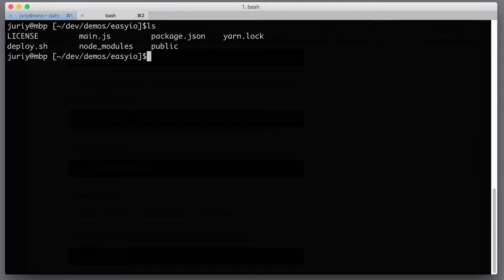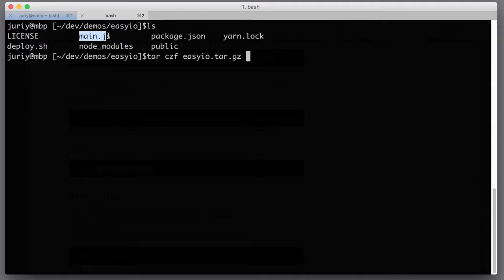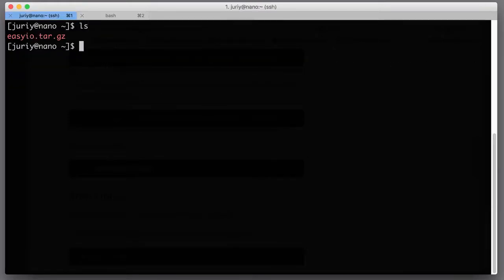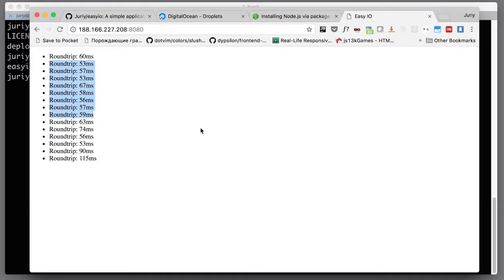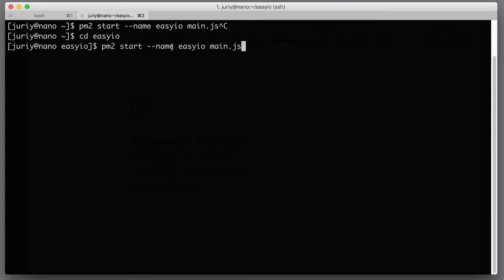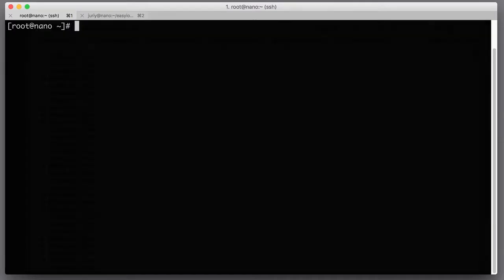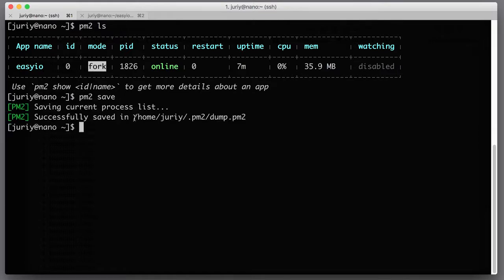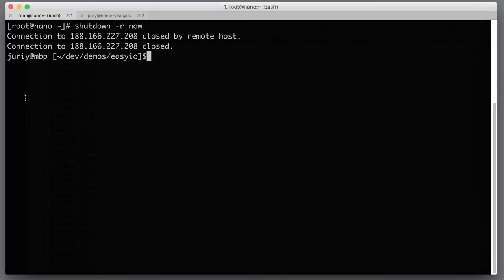Deploying Node js App With PM2